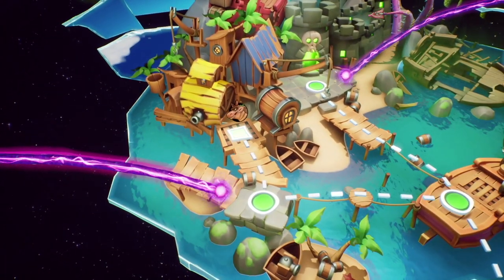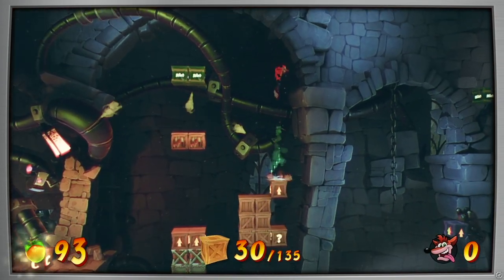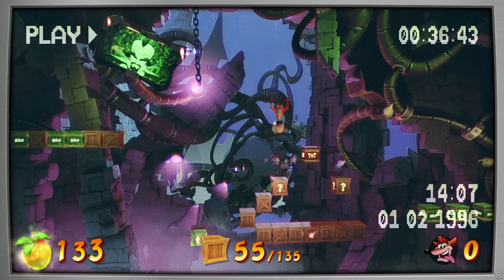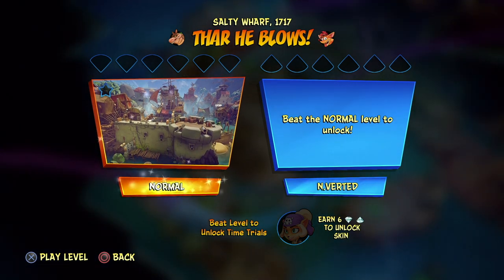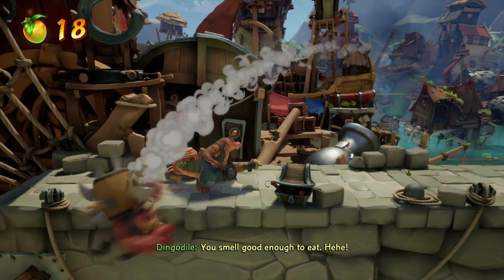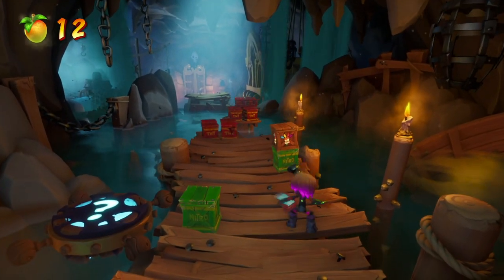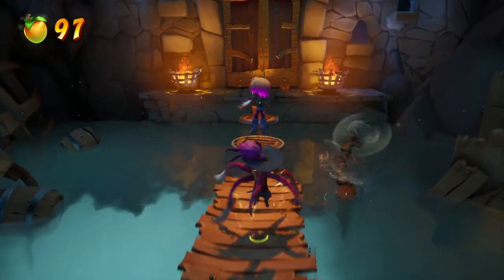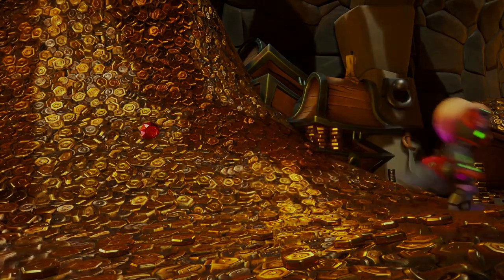Crash Bandicoot 4: It's About Time Part 15 - From Suck To Blow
Crash & friends take on Dr. Neo Cortex in the fourth and pun-niest installment yet! This game tears into zany inter-dimensional locales while advancing both old and new players into the modern marsupial era. Time to double-jump, spin, slide, and masquerade with RRC!